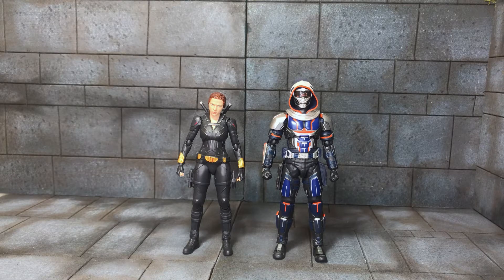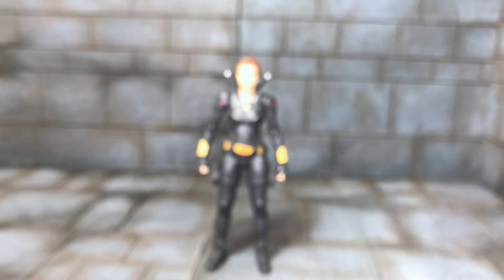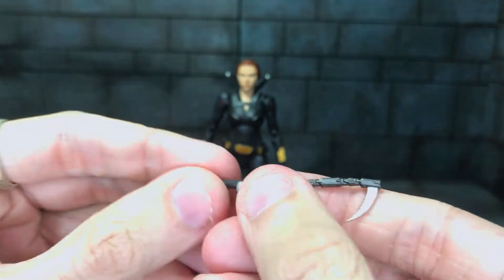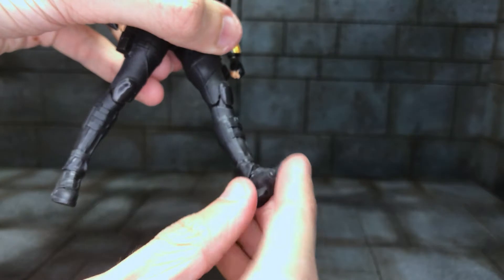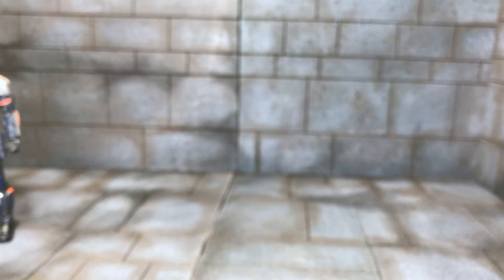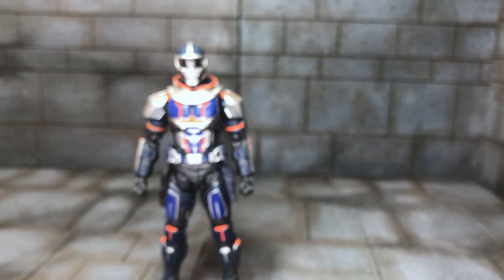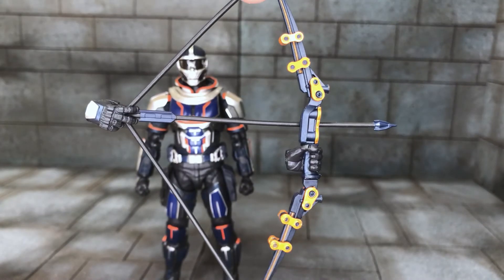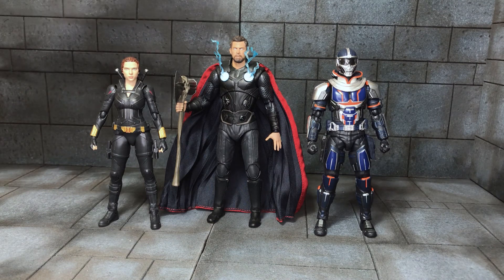S.H Figuarts Black Widow & Taskmaster Figure Review!!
A quick shout out to these creators who inspired me to start.

This will help me afford new releses to review for you guys adn will be massively appreciated!